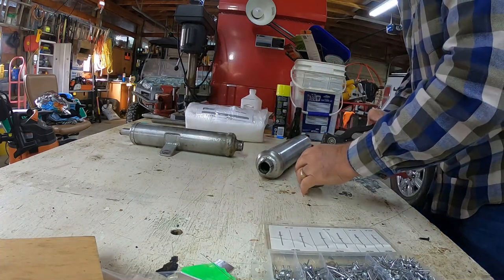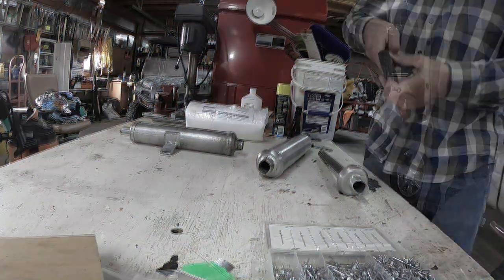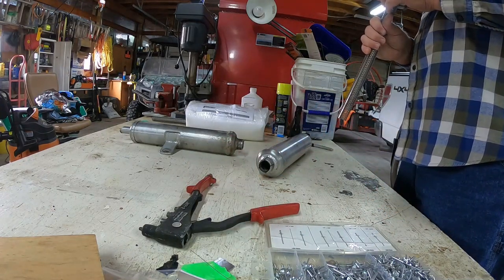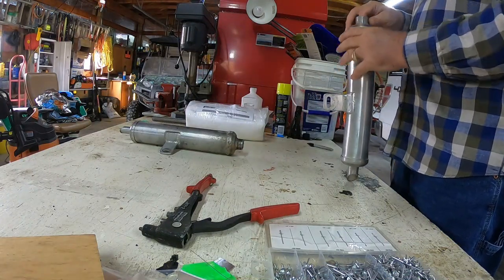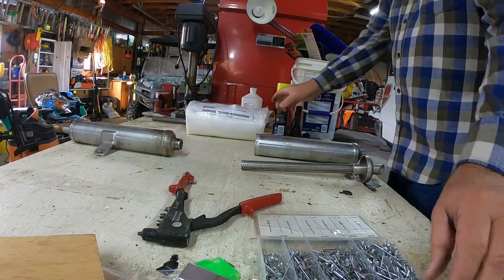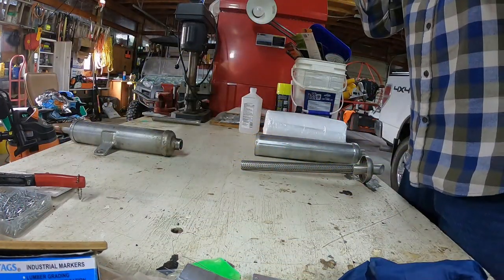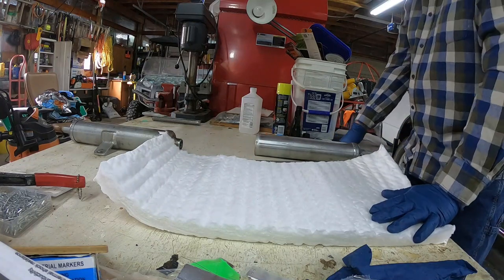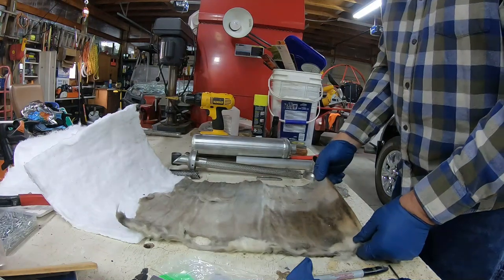Part 2 of 3, Freshbreeze Monster Silencer Repack - Ohio Paramotor Trike Adventures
This is part 2 of 3 tube videos of a repair/repack of a Freshbreeze Silencer.  This is now the third failure from the baffle breaking internally and the packing shifting and blowing out.  Part two is the actual repairing of the silencer.

I do this for fun and entertainment.  Those that like them and find information that helps them learn PPG, buy a unit, or just like to watch trike videos, please enjoy and hit me with up questions or comments.

Fly-Pod Trike
Sena Products
Abrams Strobe
Chip Hunter Strobe
Firehouse Strobe
Giro Helmet
Baofeng Radio
FYSkyHy Navigation App
Windy App